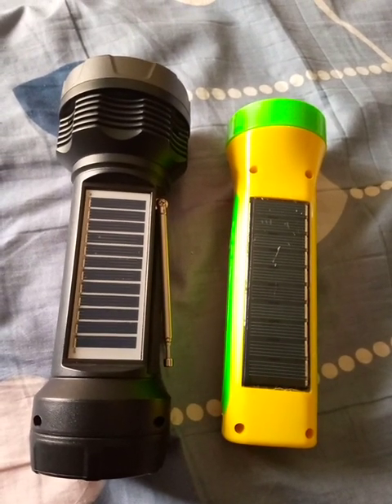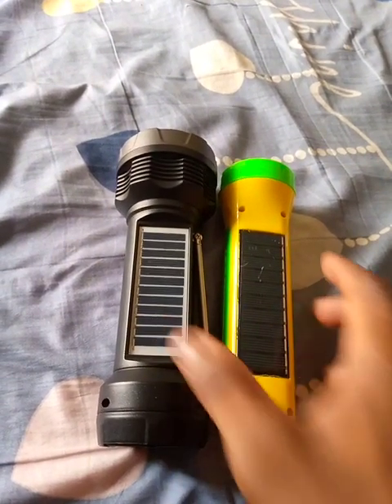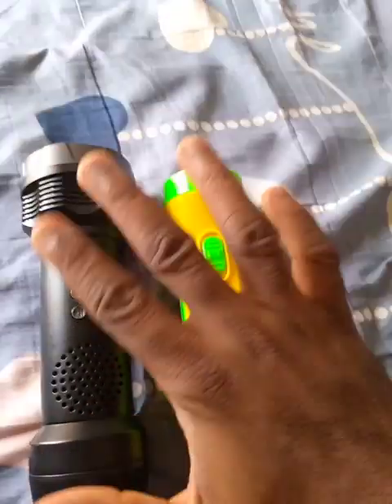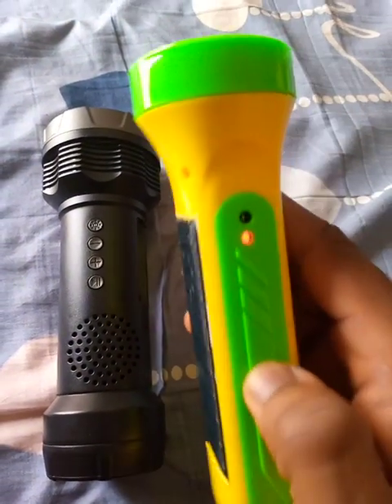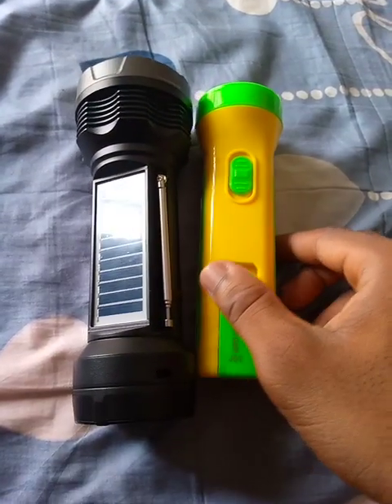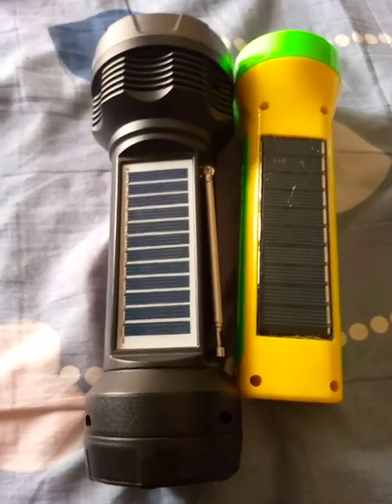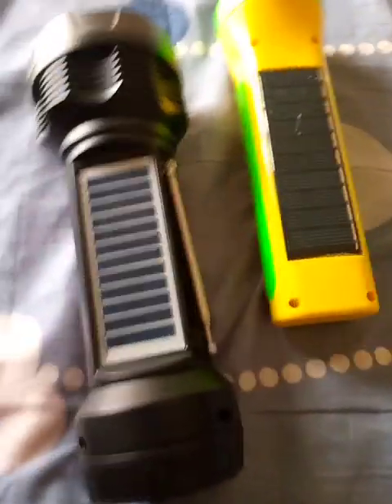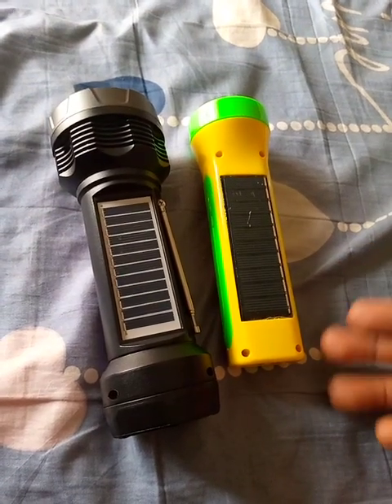PORTABLE SOLAR FLASHLIGHT BLUETOOTH SPEAKER VS PORTABLE SOLAR FLASHLIGHT